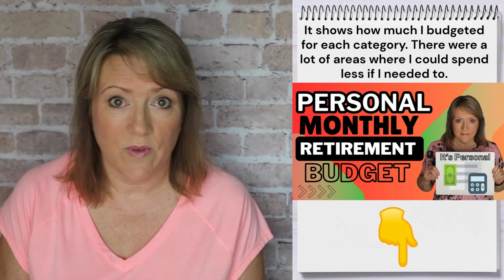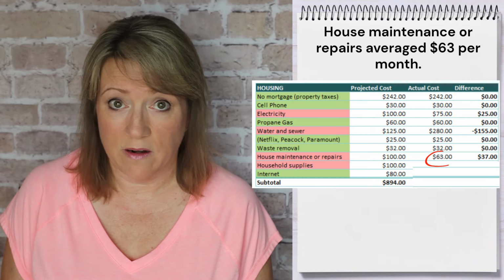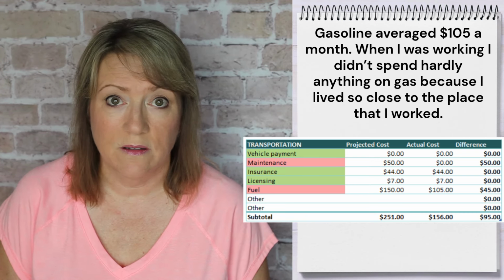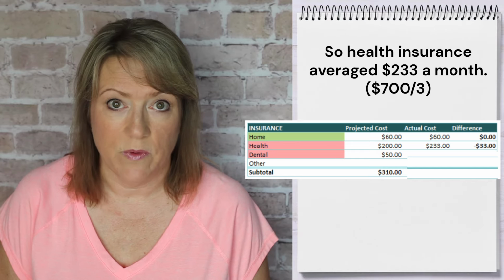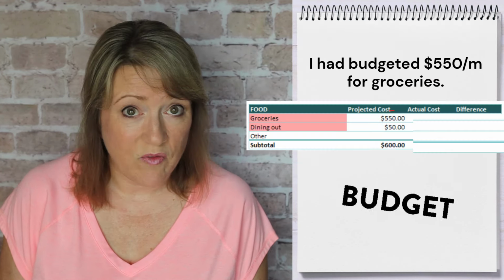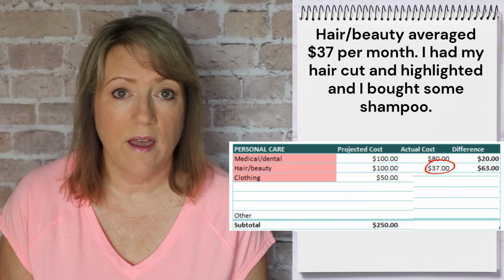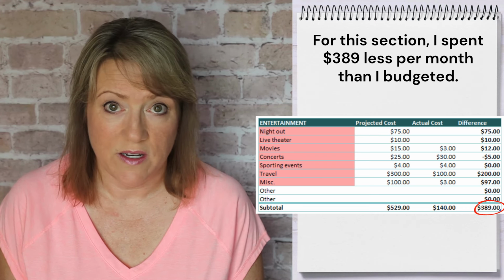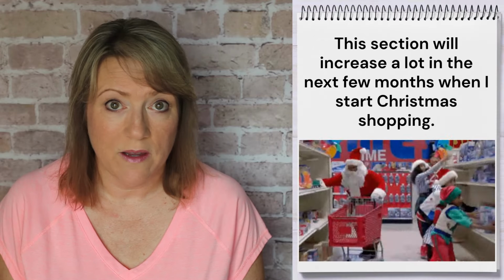BUDGET Spending UPDATE First 3 Months in RETIREMENT!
It's only been 3 months since I retired, but I wanted to see how close to my budget I came for these first 3 months. I share my actual spending. Fixed expenses are pretty easy to predict and budget for. But variable expenses can vary all over the place! I share how much my expenses varied. If you want to plan for early retirement, this video is for you!
**I am NOT a financial planner! This is just the story of my personal financial planning for retirement. You should do your own research and talk with your financial planner before investing.